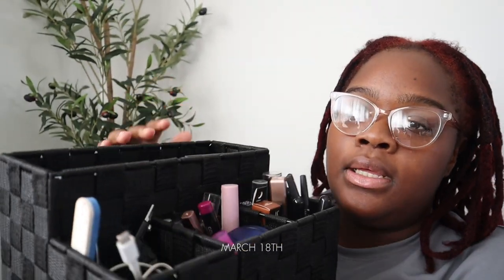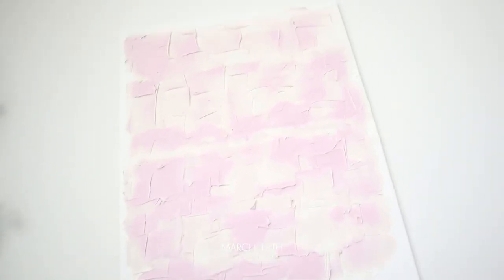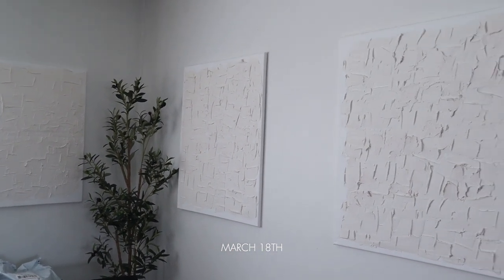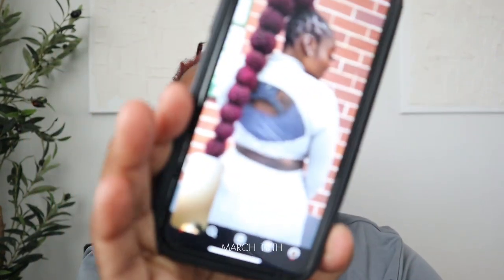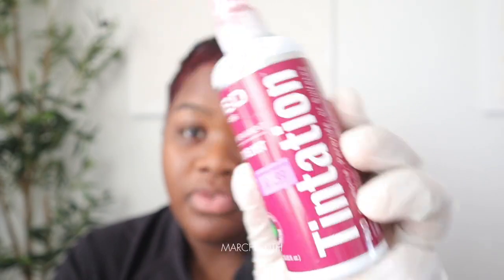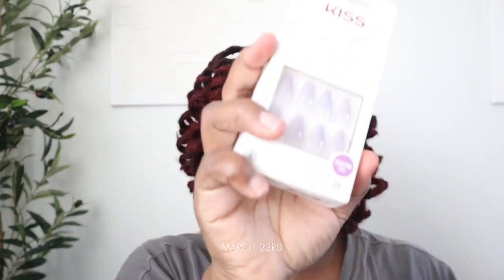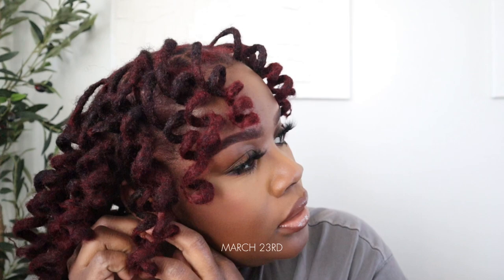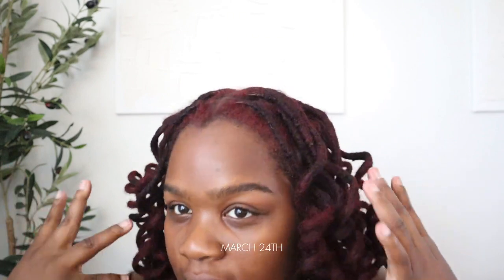VLOG: What Am I Gonna Do With My Hair? Birthday Talk, DIY Wall Art & More | IamJackieCymone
♡Items mentioned♡

♡faqs♡
race: black
age: 28
height: 5’3
camera: canon eos m50